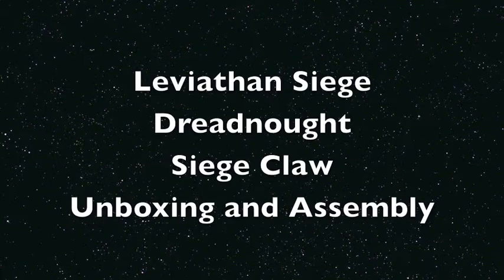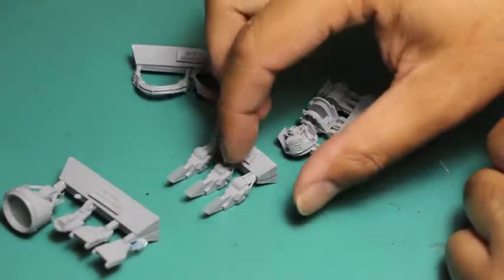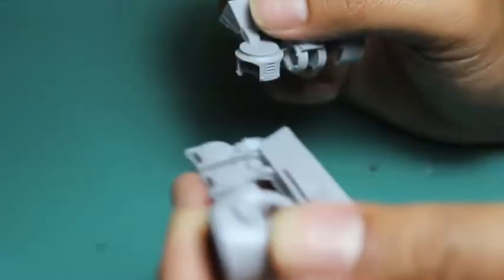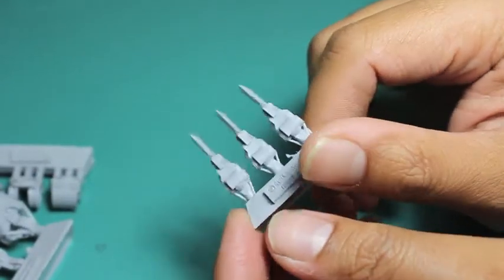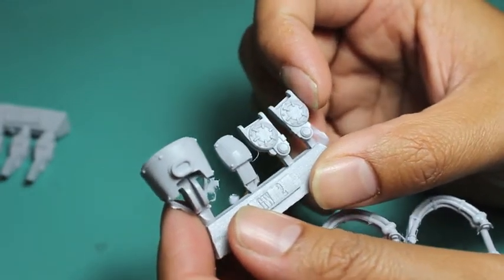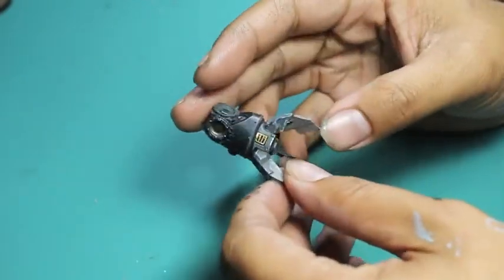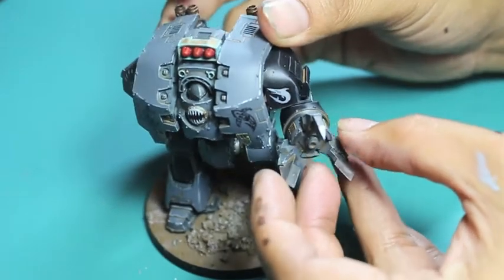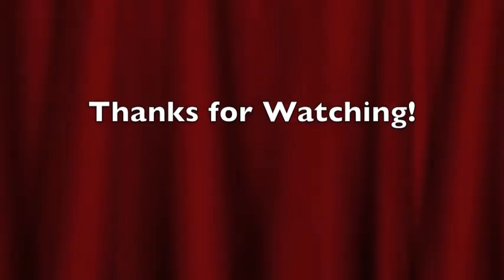Leviathan Siege Dreadnought - Siege Claw Unboxing and Showcase